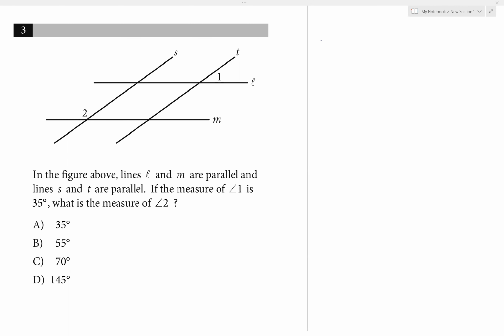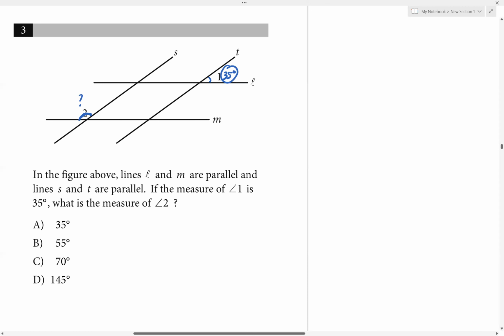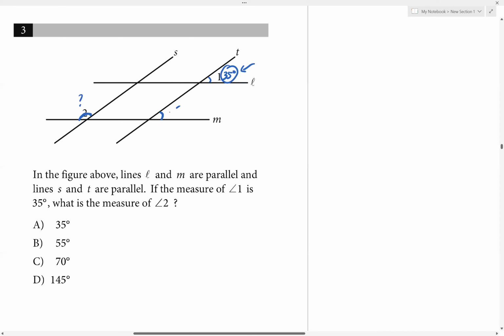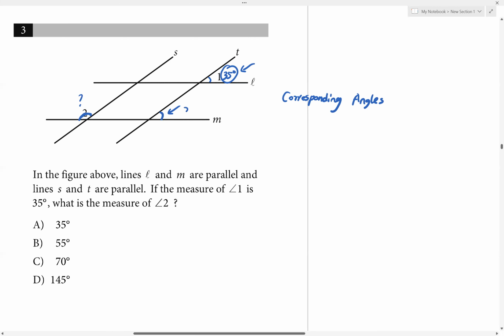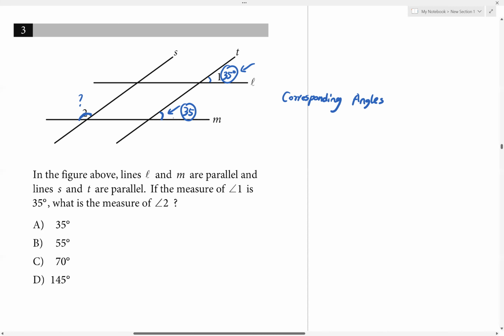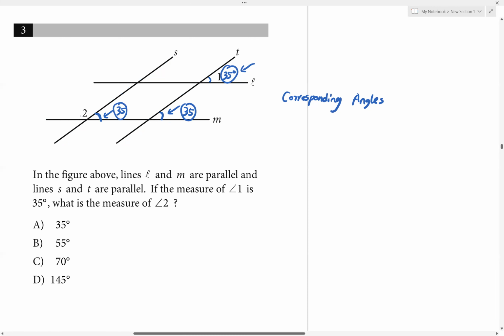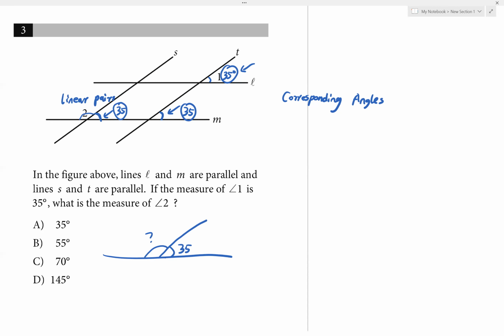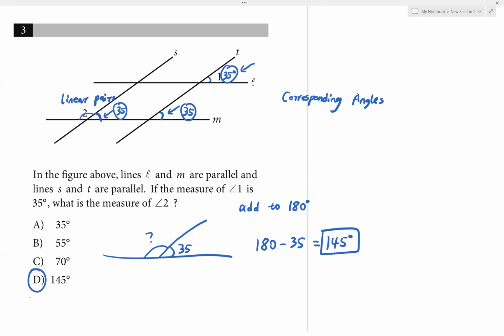SAT Math Test 1 Calculator #3 by Mr. Jimmy